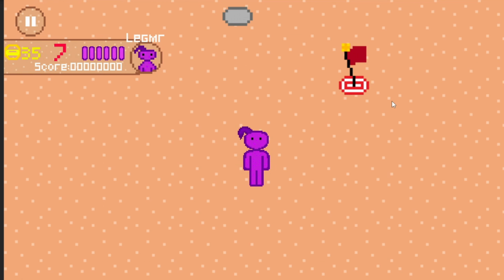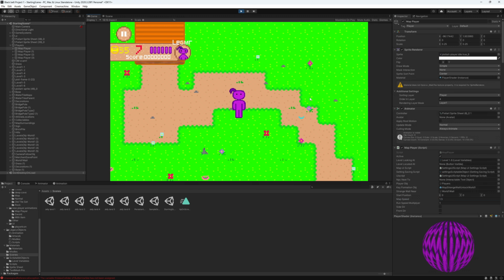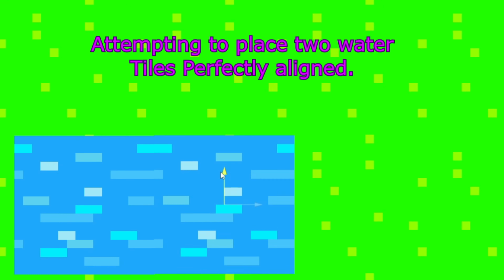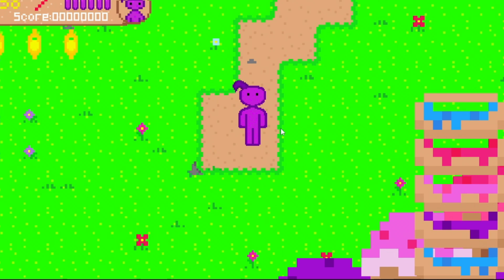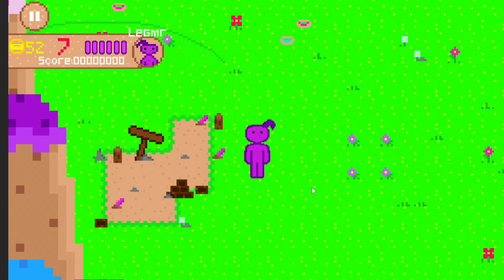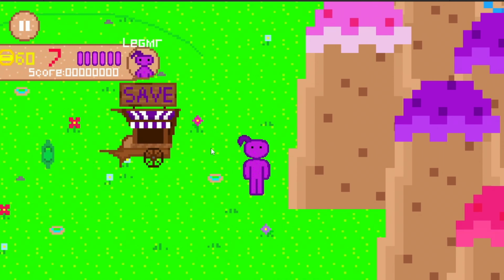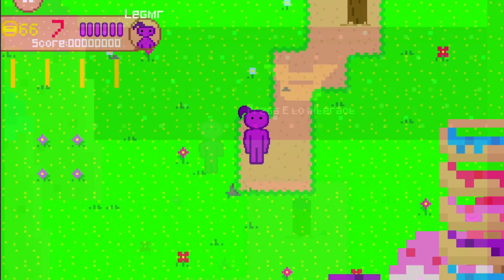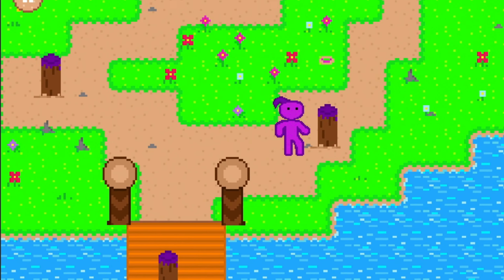Remaking and Adding to the Map in my Unity game! | Devlog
In this video I make the map's visuals reflect the rest of the games visuals and give the map it's own unique mechanics.

Part of the new mechanics is giving the player the ability to extract items from the ground. The map also gives the key fragments a use as a way to combine them into a full key and unlock each world.

Hope you liked the video and have a good day!